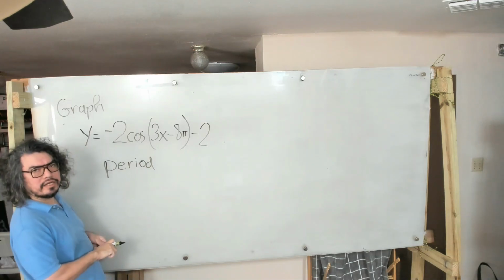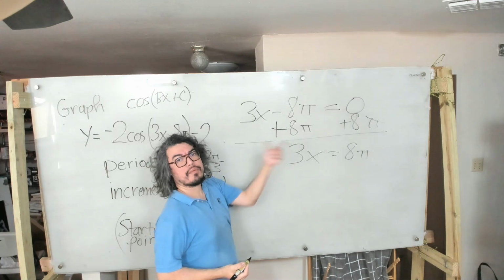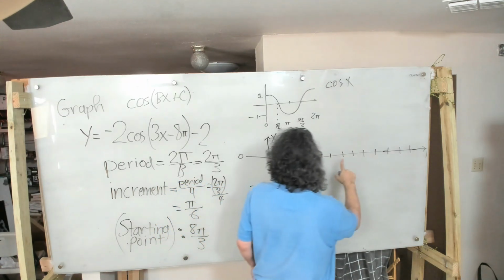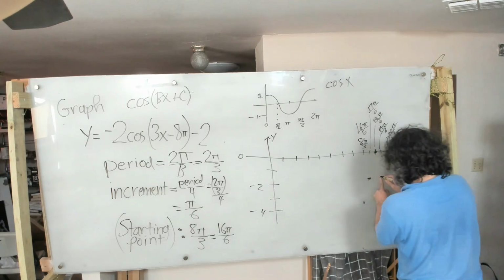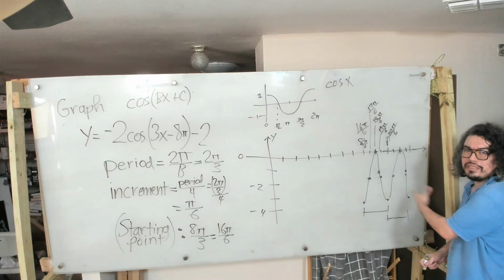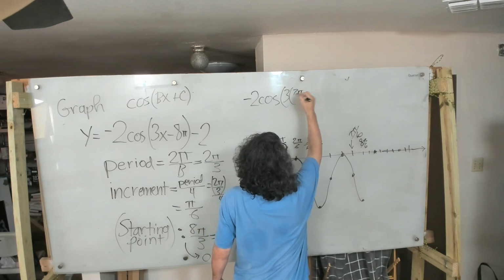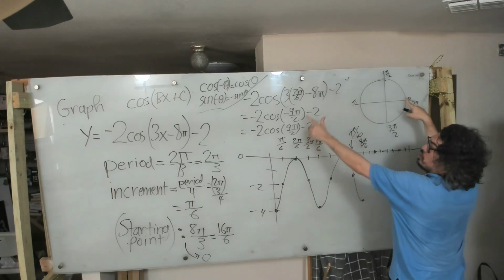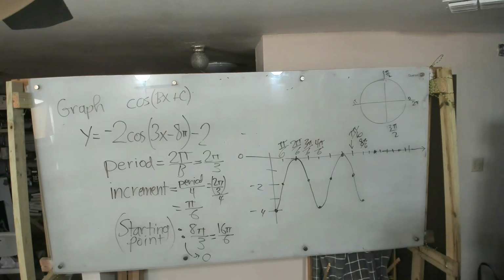Graphing a cosine via the systematic technique example 2